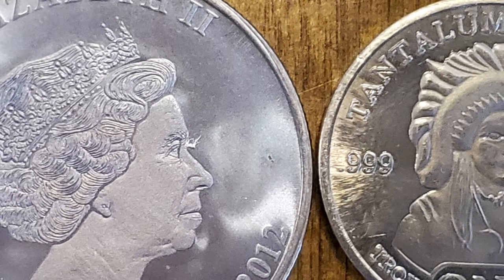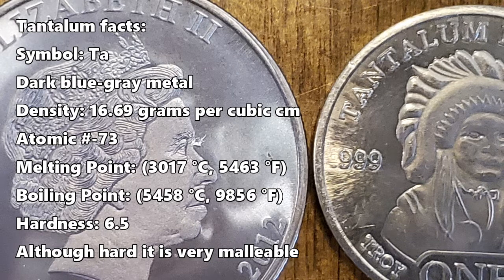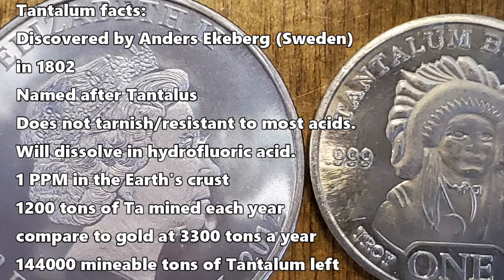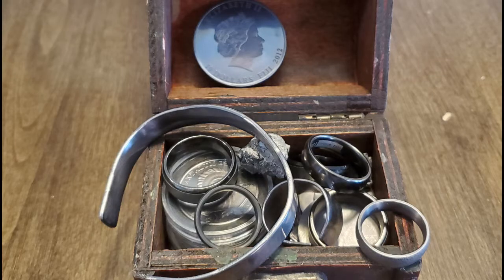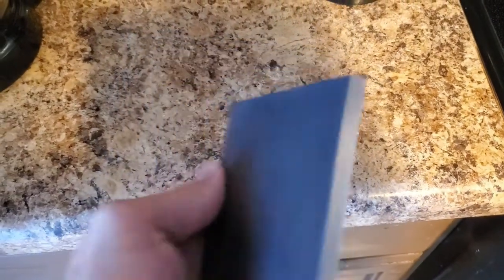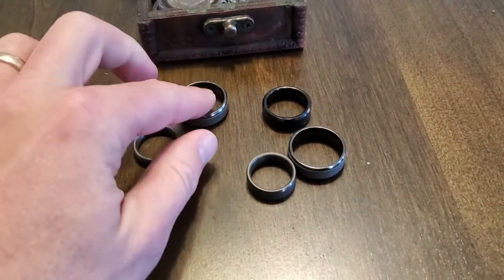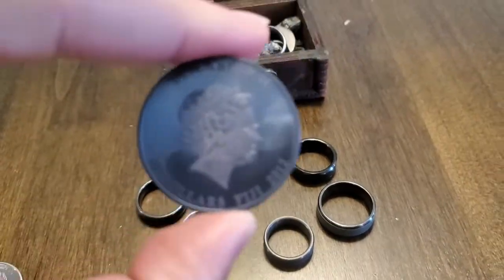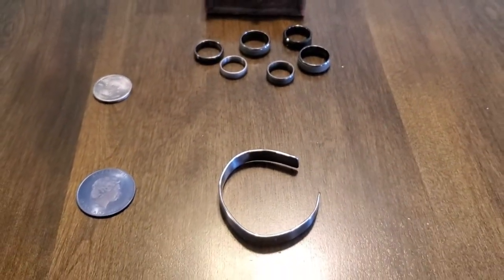Tantalum - This precious rare blue metal you use everyday but never heard of.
Tantalum is a rare blue-gray metal that does not seem to get the attention it rightly deserves. In fact you are near it everyday. It is a component of capacitors inside almost all electronic devices. It is also used in surgical instruments and implants due to its biocompatibility and resistance to erosion and also used in the aerospace industry. It also found its way into the coin and jewelry industry. This metal is primarily mined in Rwanda, Australia, Brazil, Congo and China. The ore is extracted first as tantalum does not occur free in nature like gold and platinum. Tantalum is considered a precious metal. It costs more than silver. Enjoy Tantalum rings, coins and ingots!